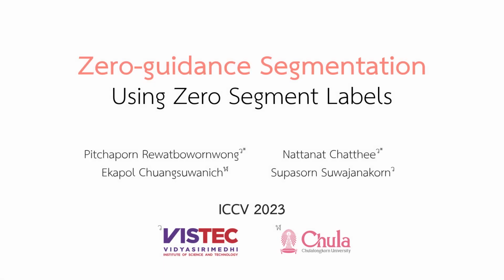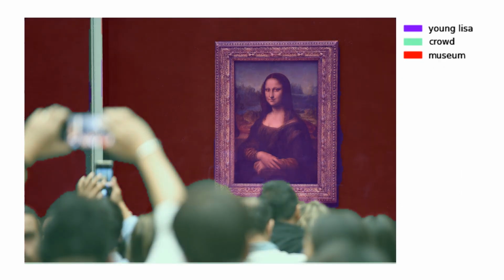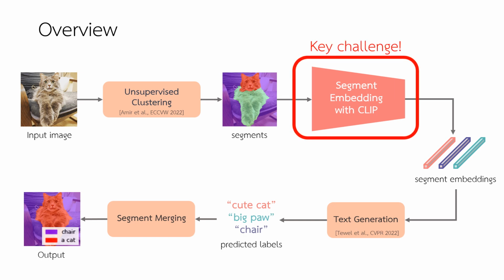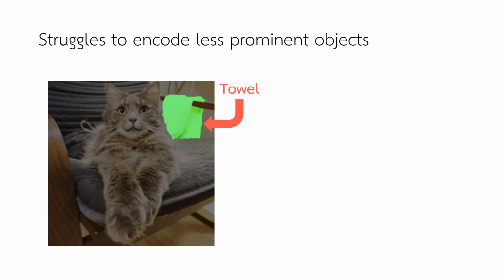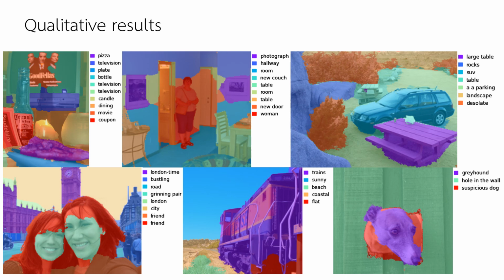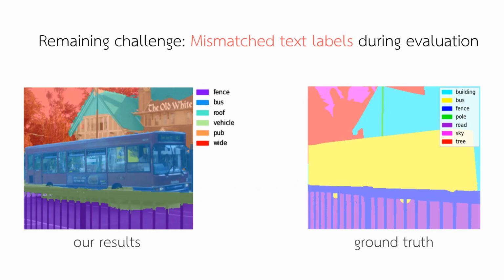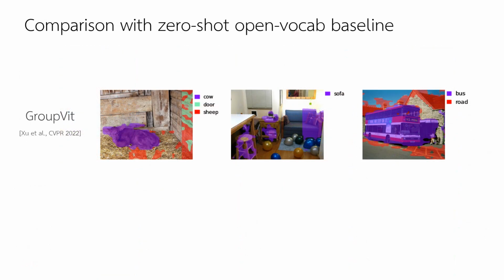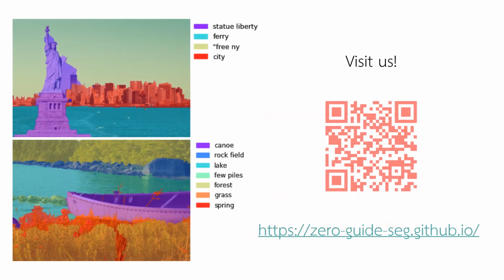Zero-guidance Segmentation Using Zero Segment Labels